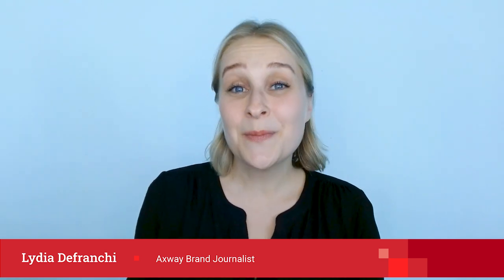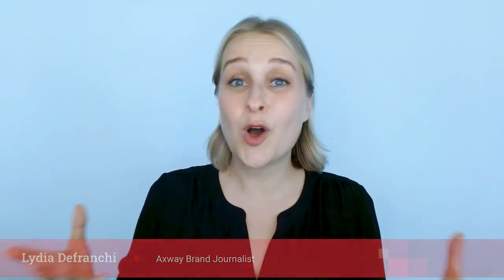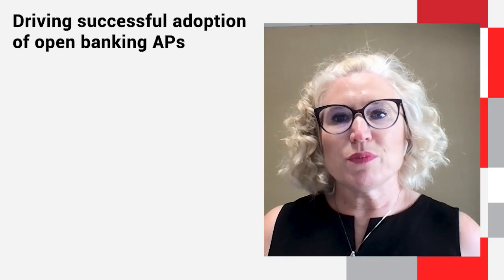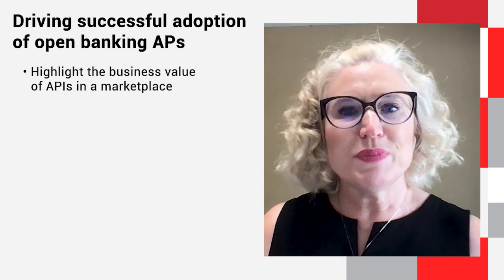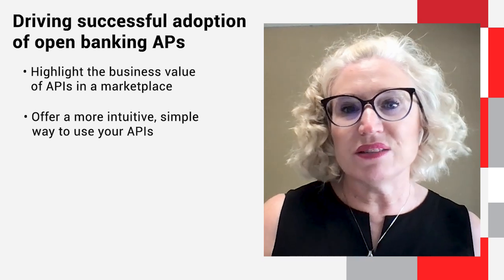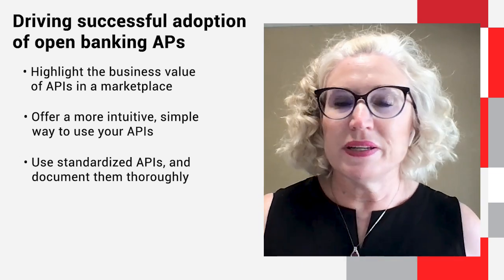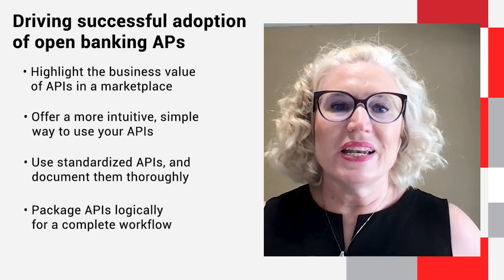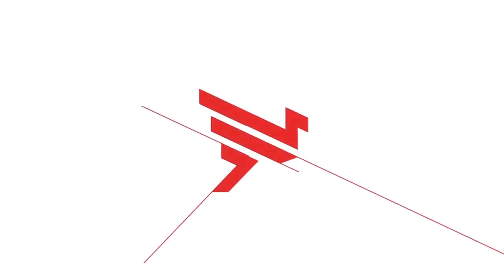How can I drive better adoption of my open banking APIs?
APIs are the technology that makes open banking possible. This means that banks and other financial service providers are entering the tech world. And they're finding it's not enough to simply put some APIs on their data.

APIs need to actually be used by developers to create innovative new products and services. In this video, Laura Heritage, Banking and Financial Services Leader at Axway, discusses what developers from fintechs or partners are looking for and what they need to successfully adopt your bank’s APIs.

Watch a 30-minute demo to learn how Amplify Engage helps the external fintech developer community easily find and use your APIs